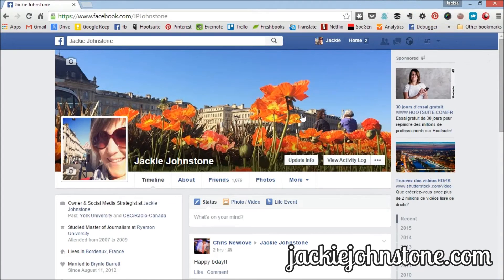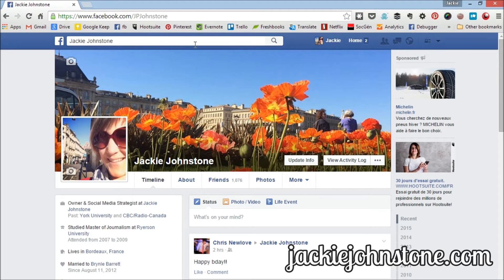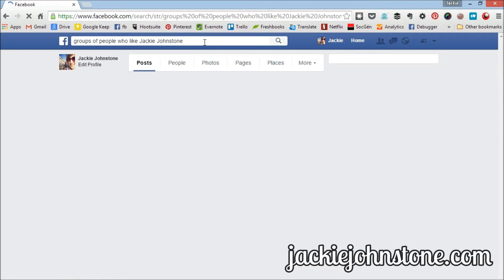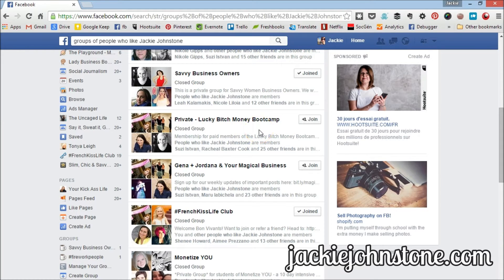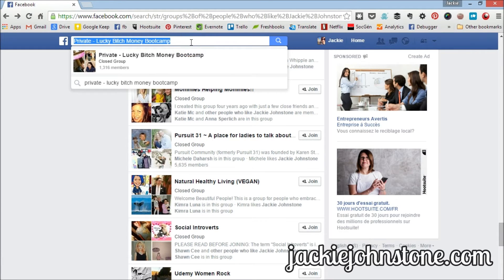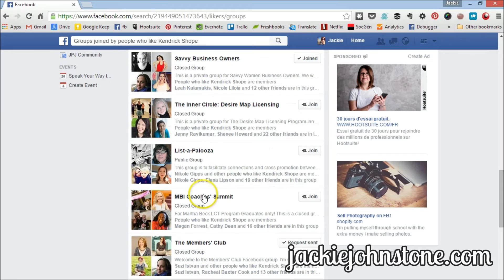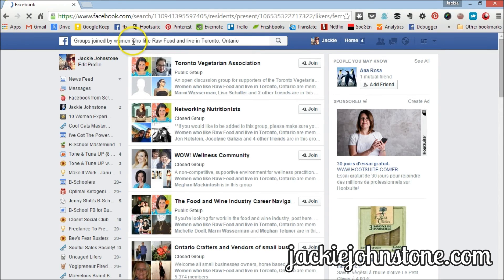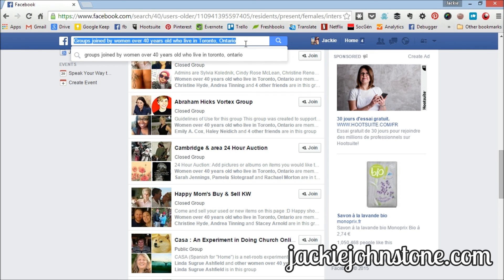How to use Graph Search to find groups on Facebook [Tech Tutorial]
IMPORTANT: Facebook search has been updated!